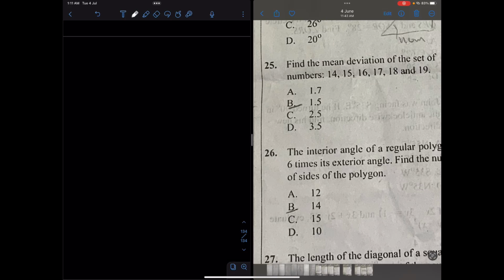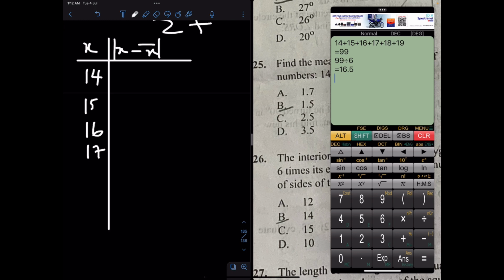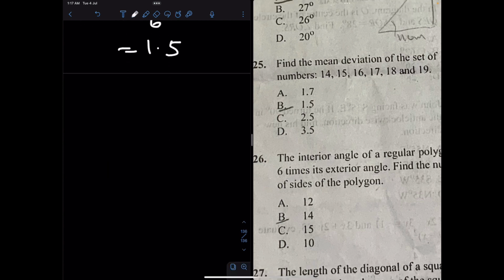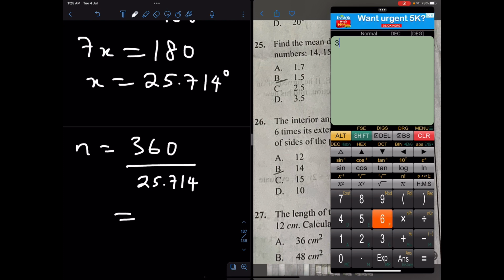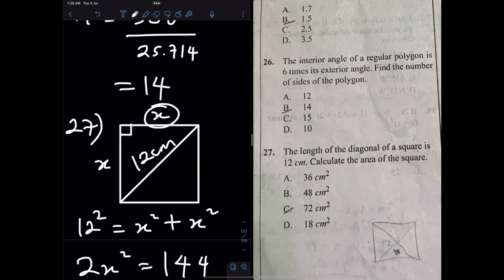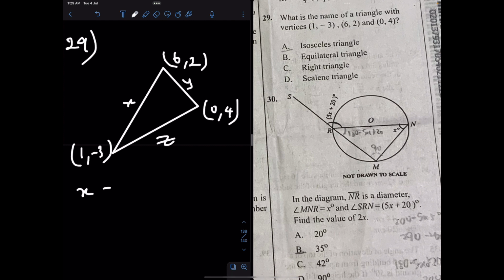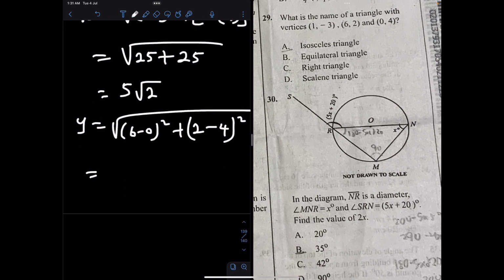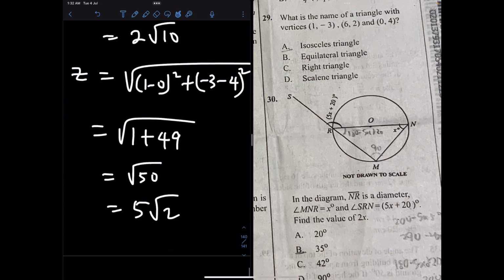2023 WASSCE MATHEMATICS OBJECTIVES (25 - 29)